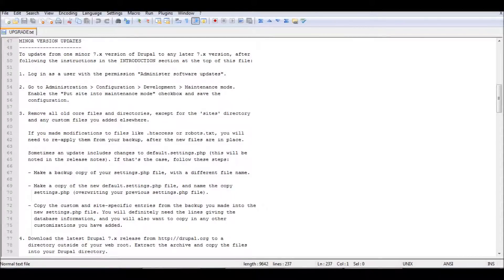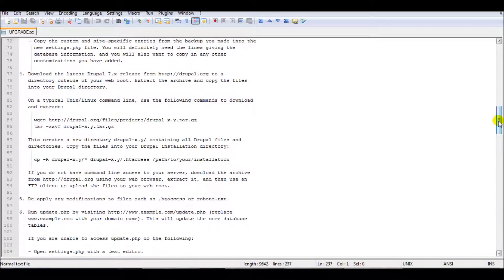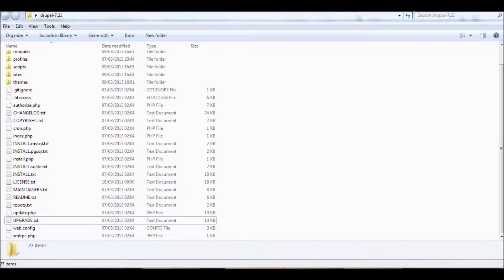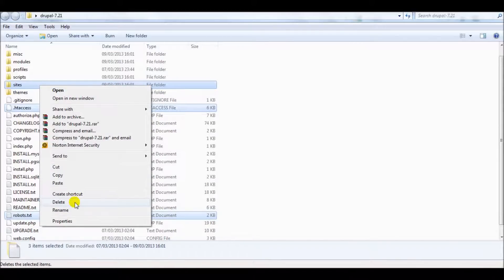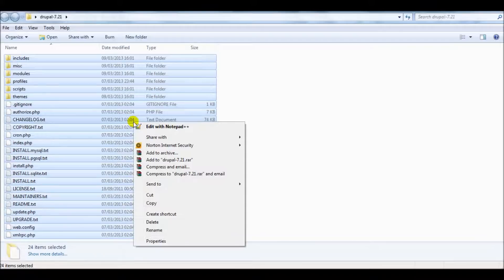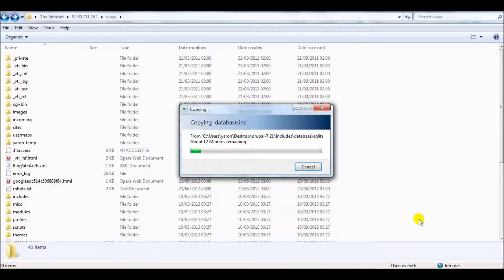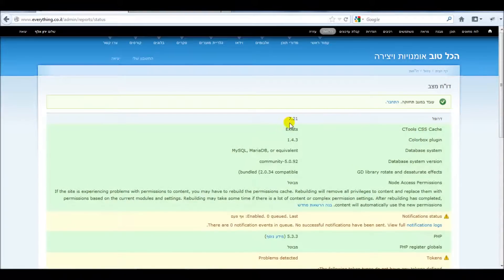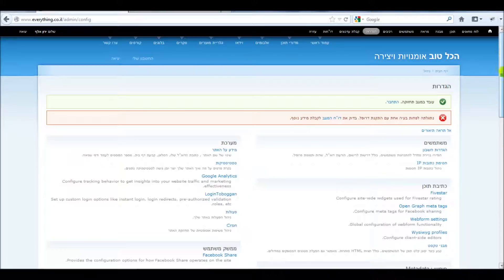Drupal 7 minor upgrade from 7.x to 7.y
the video shows a minor version upgrade of Drupal 7... from 7.14 to 7.21.
sound is awful , the mic is recording the laptop's fan.. :)